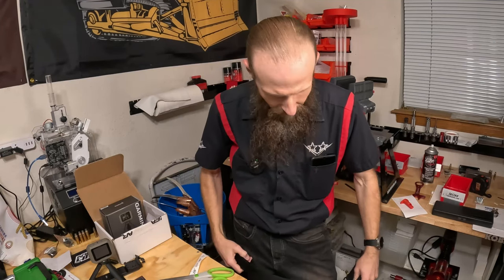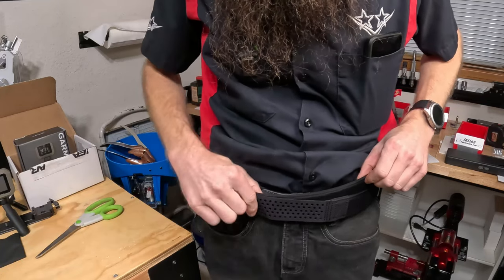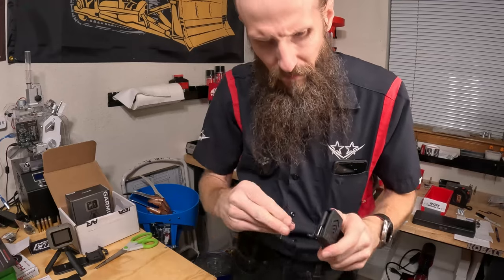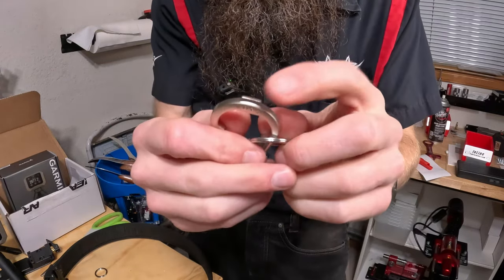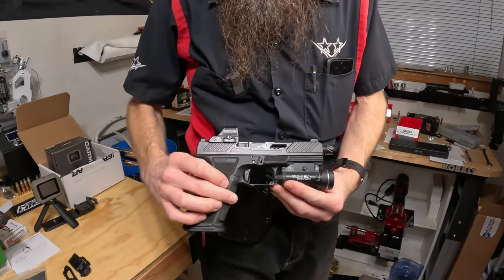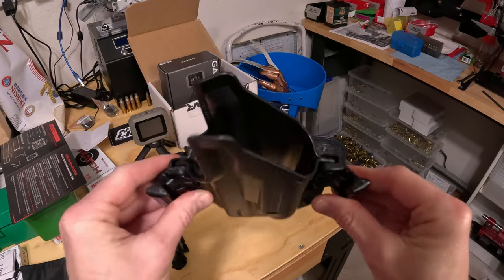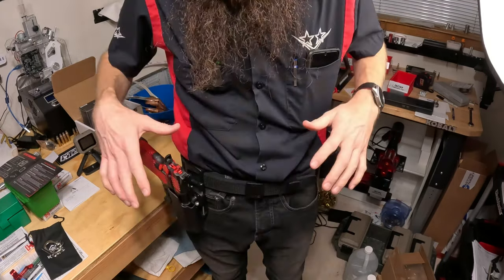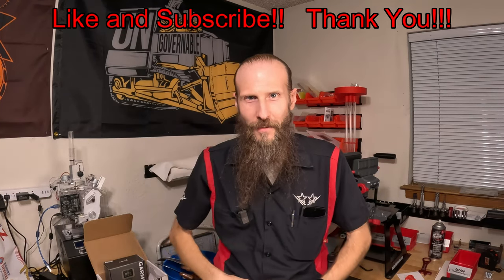Kore Competition Belt - Set Up. It's Sturdy!!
I wanted to show off this new belt I got to try out. It's from Kore Essentials. @Koreessentialsbrand This is their Competition Belt. It's a 1.5" dual system. Inner and Outer belt. The difference on this belt is the inner belt. It has a really cool gap in the front that allows the Kore outer to adjust in and out without having to re-size the inner belt or unhook the outer from the inner!!
I hope I show it off well here. It is also super stiff, which is exactly what I want for my competition belts. I didn't want to change my pouches and holster from the Blue Alpha belt I've been using, so I am going to give this a try. So far, in fitting it and hooking up my Platypus holster and mag pouches, it is really impressive! It fills the holster hangers very well and there is NO wiggle. I will do more testing when I get to my range, but initial testing with dry fire is telling me this is going to excel at what I want!

Shout out and Thank You to Gene at @Reloadingfromthehotpot for turning me on to this. I would not have even considered it if I'd not seen him show it off. I may have to get another so I don't have to change holsters, or if you want, I can get another brand I'm thinking about and do a belt comparison test to show the features and benefits of a few different options out there.

This is a private range. All shooting is done in a safe, controlled environment with no people or dwellings within miles to be at risk.

Help support my efforts:

Score some of the best tasting coffee here from Coffee Brand Coffee:
This link will save you 10% and help the channel. Code is: CK2A